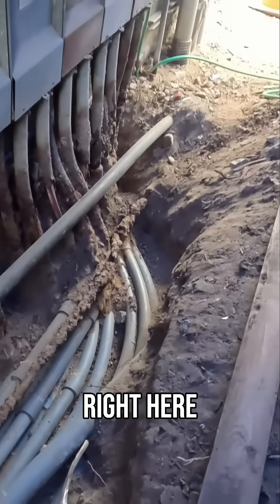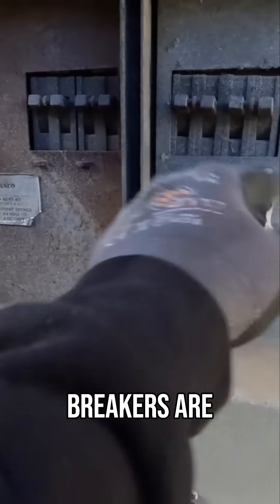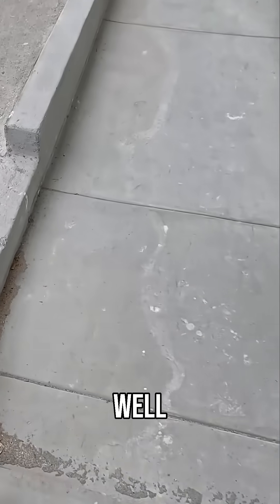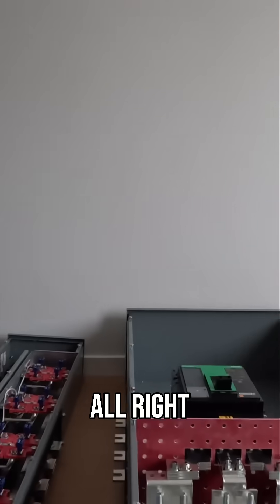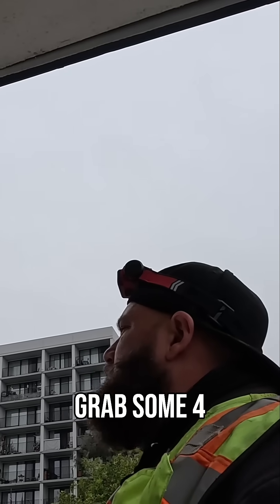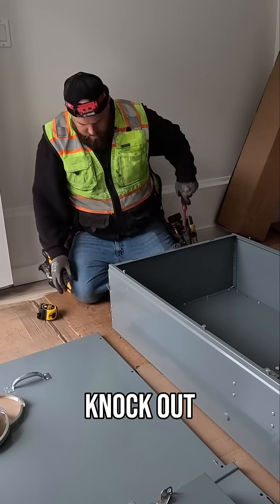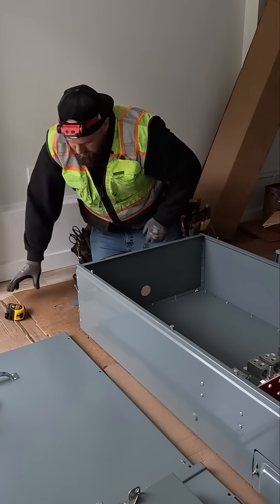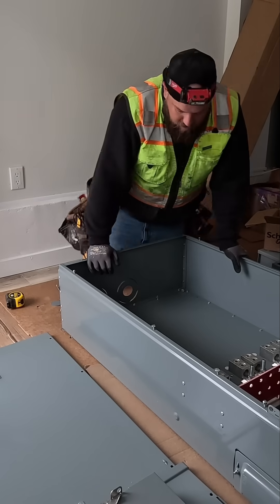Electrician's DIY: Wiring Nightmares & How To Avoid Them!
🔥 Busted conduits. Live wires. Real danger.This isn’t your average electrical install — we found exposed hot wires inside destroyed conduit, and we’re breaking down how pros fix it safely and why it should never happen.
💡 Real-world electrical troubleshooting using Schneider Electric gear — from outdoor conduit to panel installs, we show what electricians really deal with.
🎥 Watch till the end for the fix.